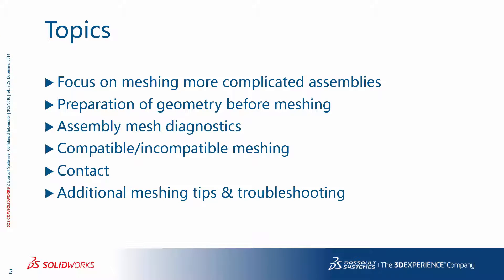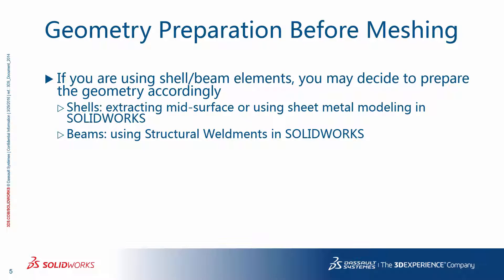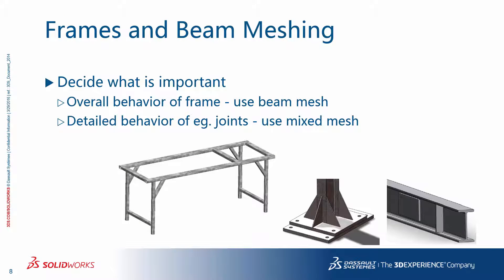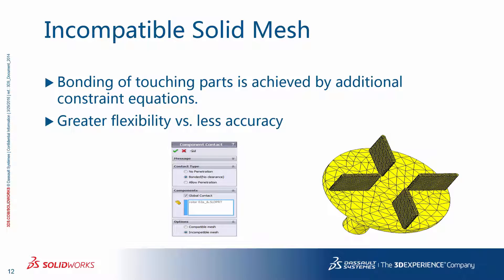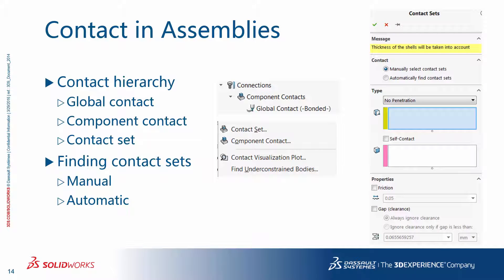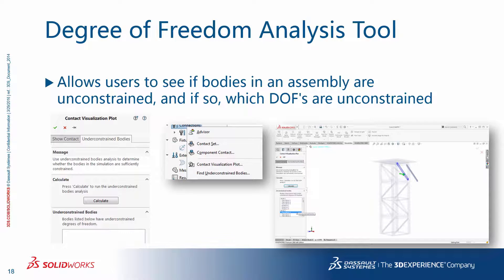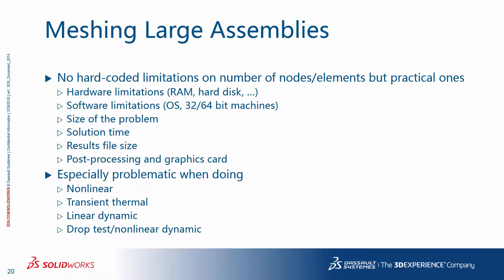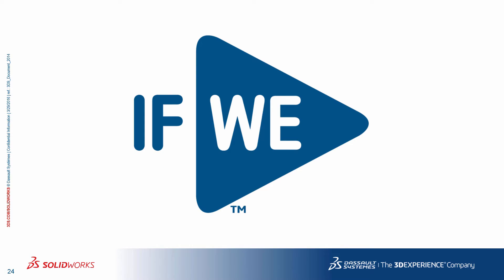SOLIDWORKS Simulation Step-Up Series: Mixed Meshing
Solid elements are just the start. Step up your meshing skills with Reza's episode on mixed meshing (beams, shells, oh my!)